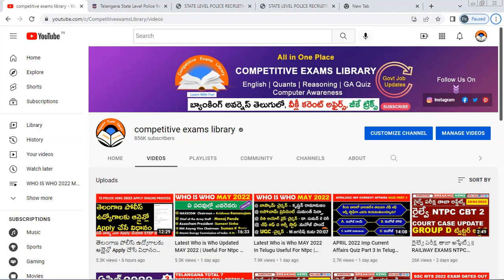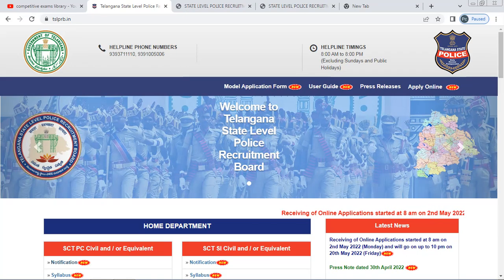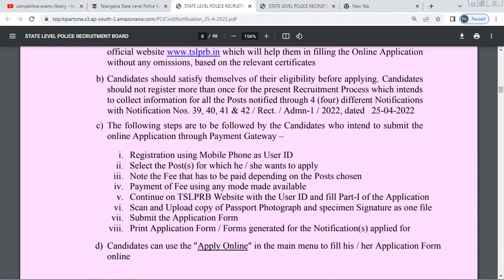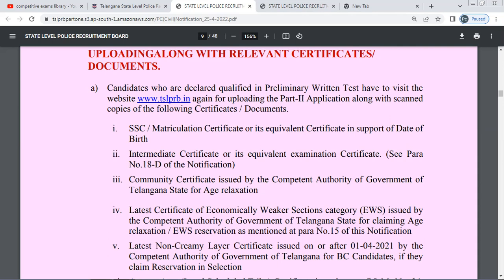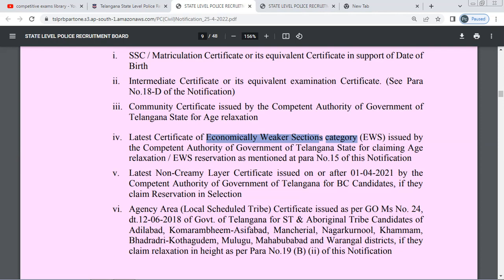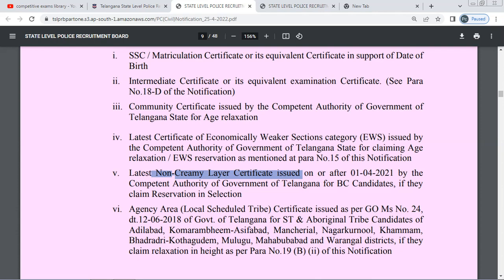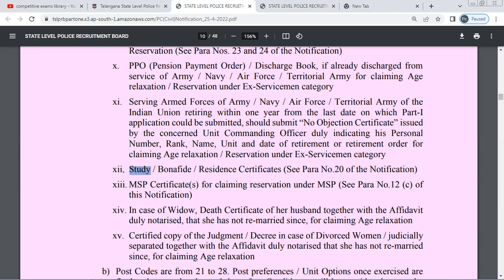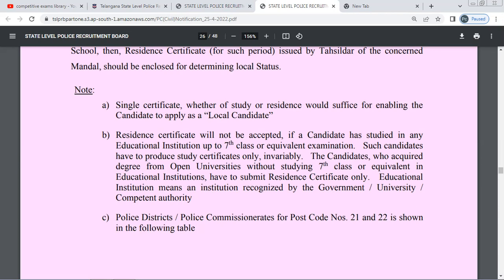TS POLICE CONSTABLE APPLY PROCESS DOUBTS | EWS || సర్టిఫికెట్స్ ఎప్పుడు అప్లోడ్ చేయాలి?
TS POLICE CONSTABLE APPLY PROCESS DOUBTS | EWS || సర్టిఫికెట్స్ ఎప్పుడు అప్లోడ్ చేయాలి? || ఏ సర్టిఫికెట్స్ కావాలి ?